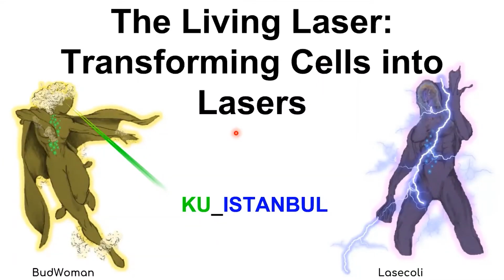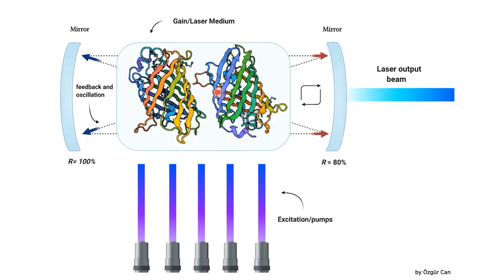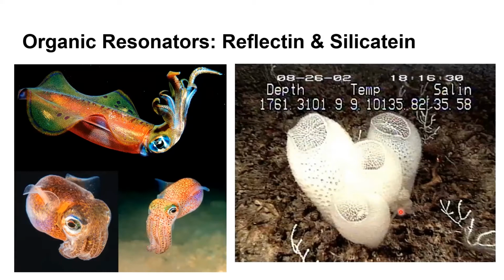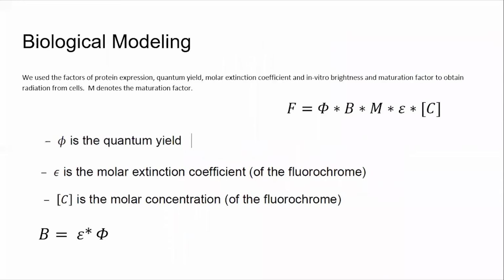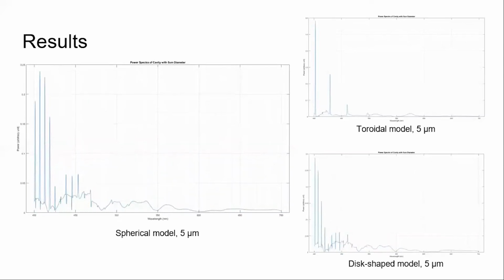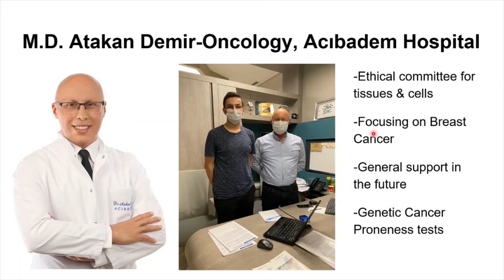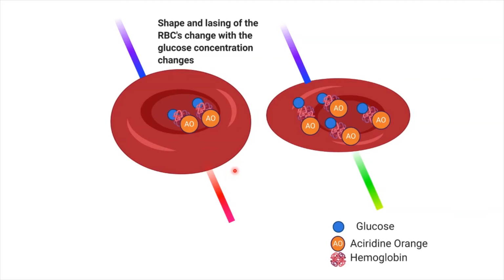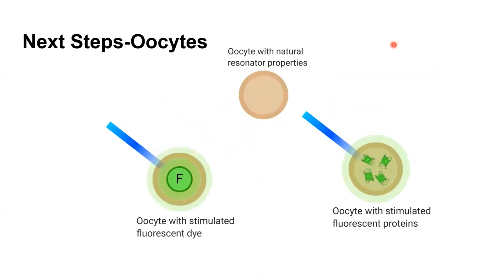KU ISTANBUL The Living Laser Transforming Cells into Lasers 2020 Team Presentation English